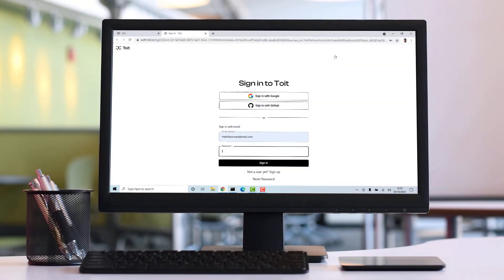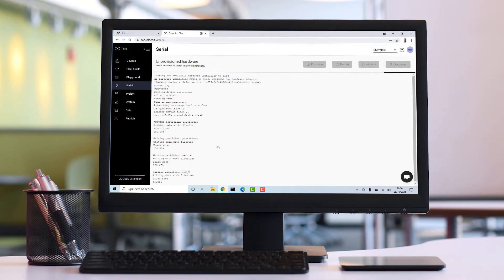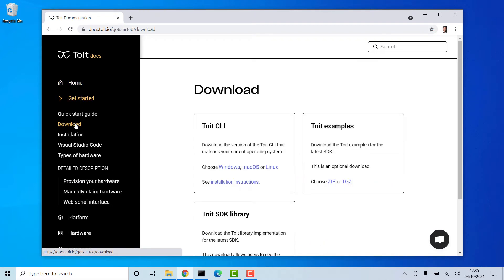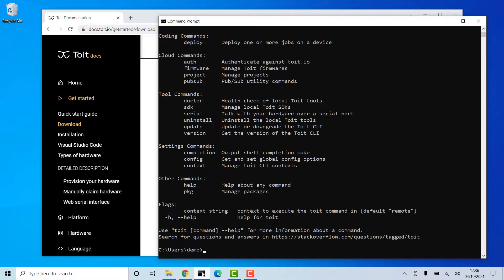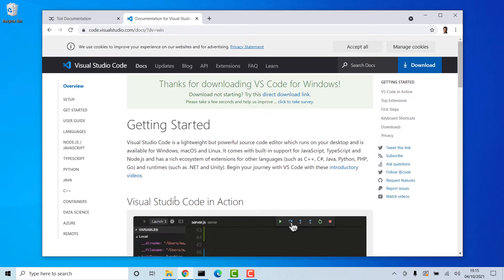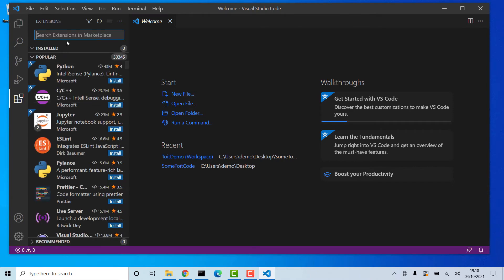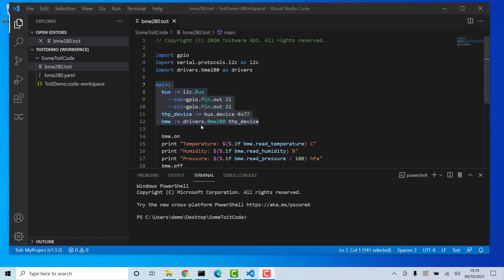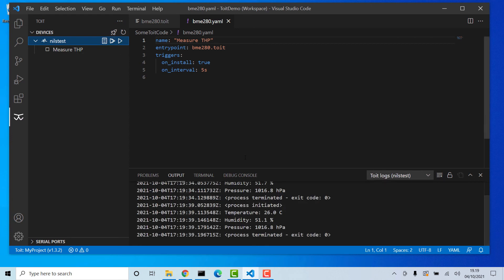Installing the Toit CLI and VSCode in Windows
This video shows you how to install the Toit CLI, VSCode, and the Toit VSCode extension in Windows.